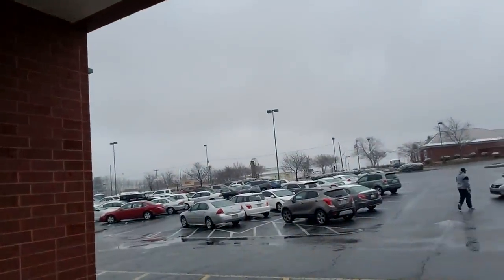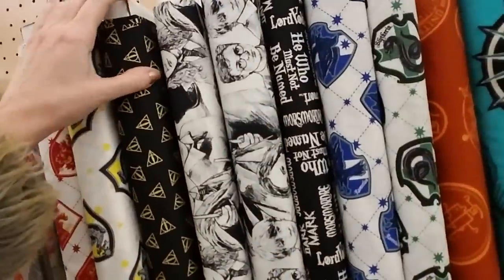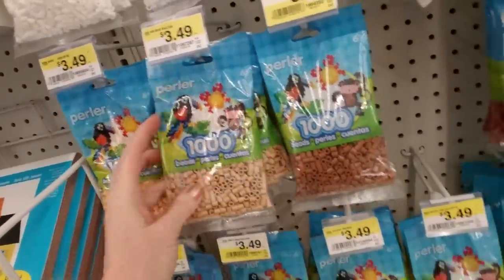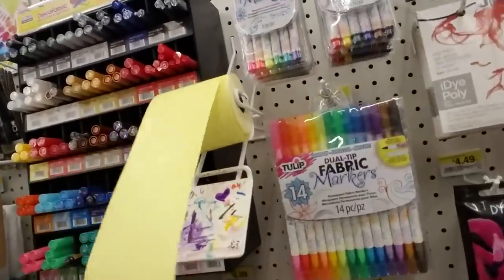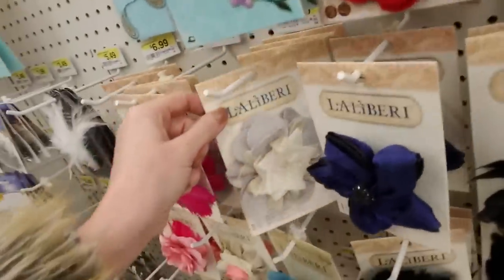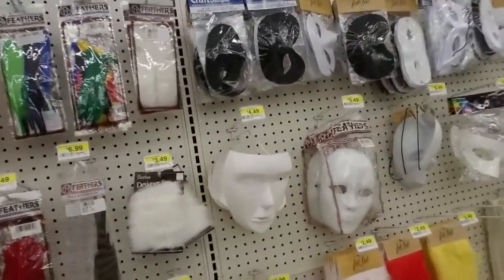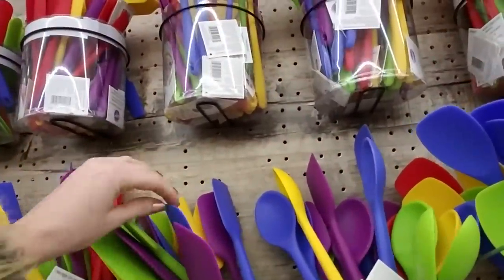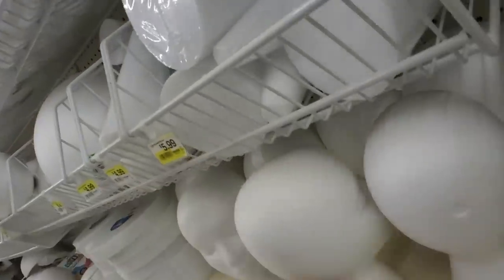SouthernASMR Sounds 🛍️ Joanne Fabric & Crafts Store Walk-Through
Let's check out Joanne Fabric & Crafts! 😘😘